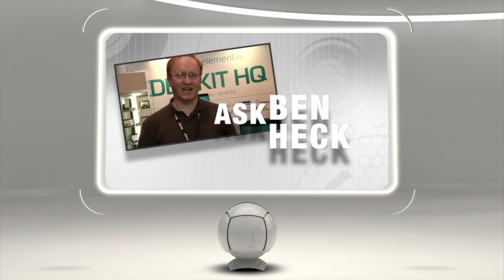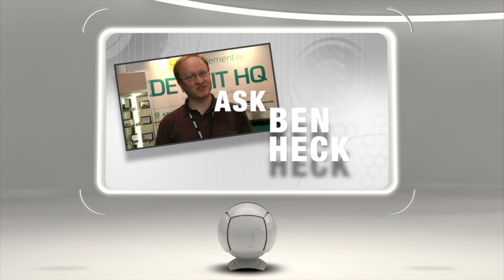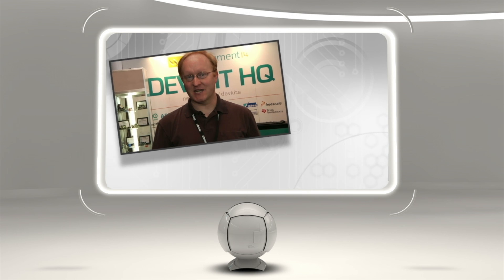Ask Ben Heck - Connect Raspberry Pi to Car Computer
We polled the Ben Heck show fans via social media and had Ben answer some of your questions live at the Design West Show 2013 in San Jose. Get more Ben Heck (including full episodes, builds, and resources)